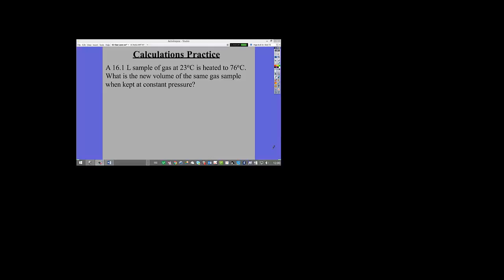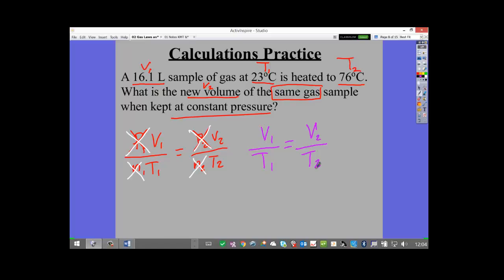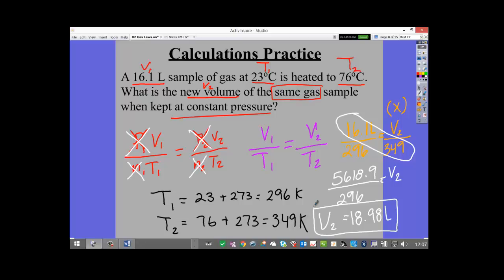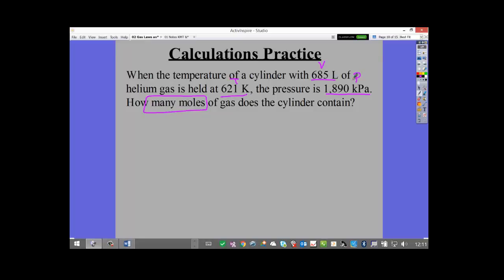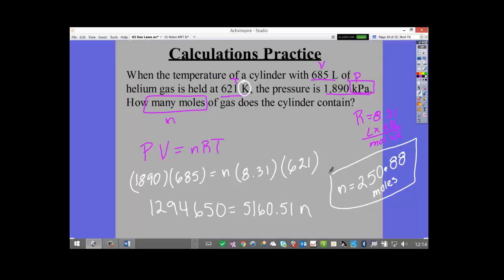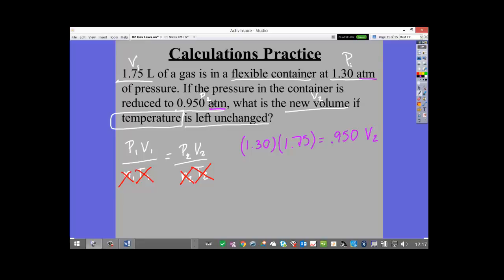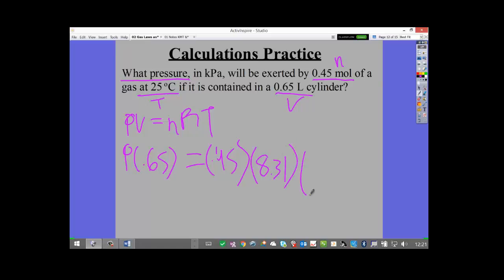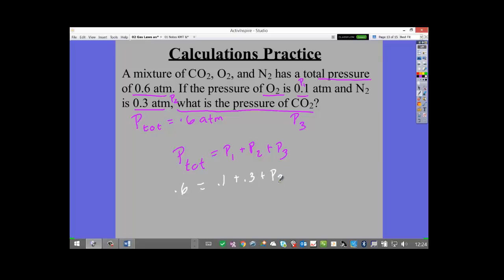Gas Laws - Bello